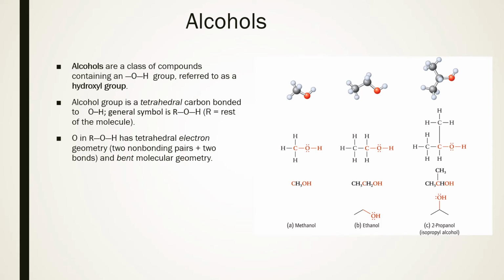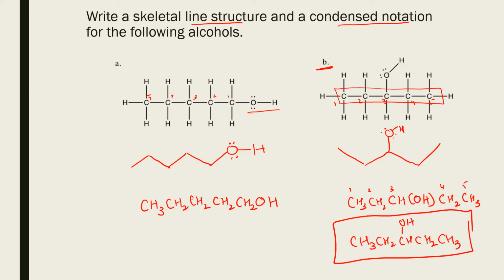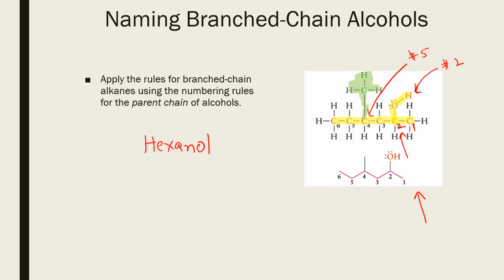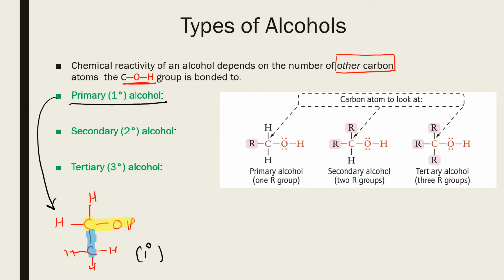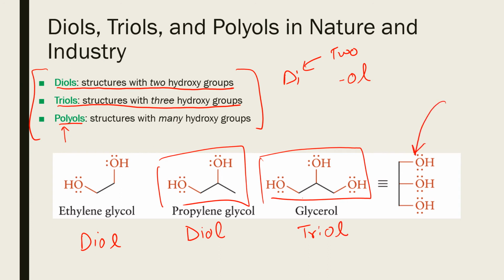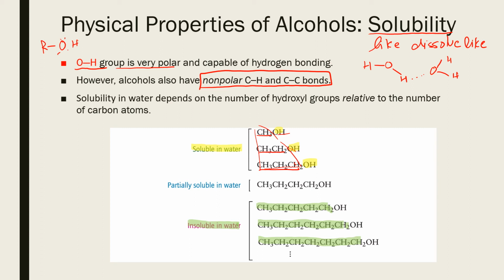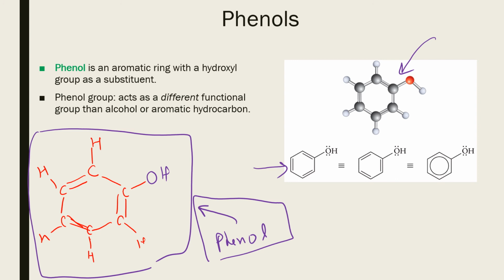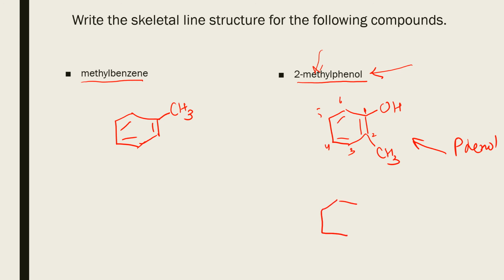CHEM 9 (GOB) Chapter 11 - Alcohols, Phenols, Thiols, Ethers and Amines - part 2